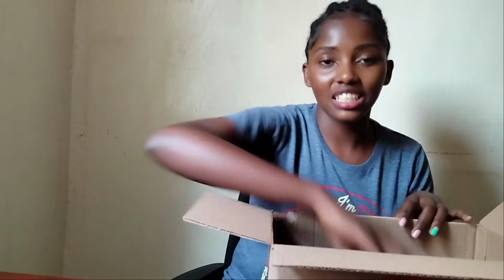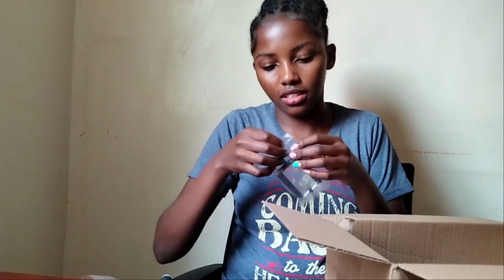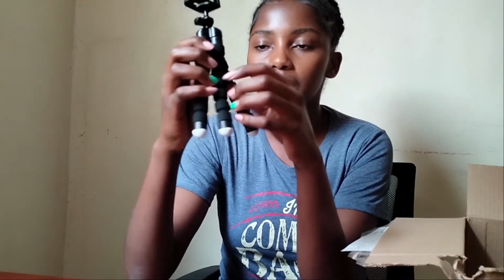UNBOXING, TRIPOD AND MICROPHONE/AFFORDABLE OPTIONS/KILIMALL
having equipment to help in your content creation journey is a dream come true I am very excited to finally have my own mini tripod and a microphone.